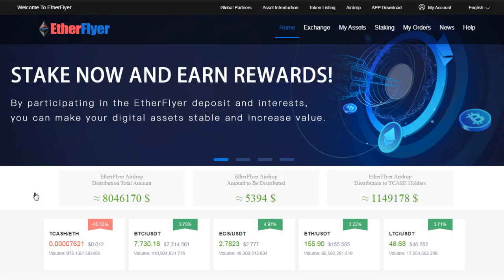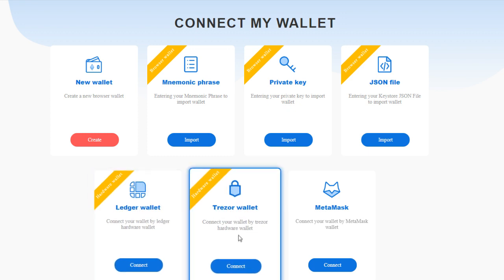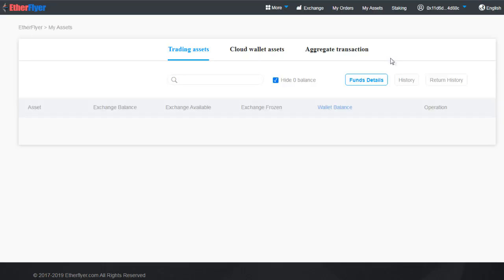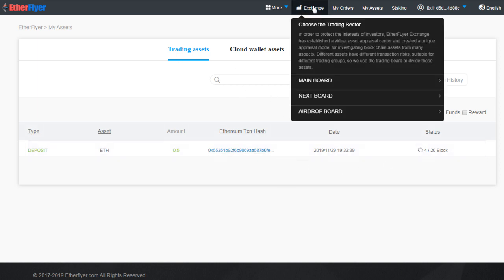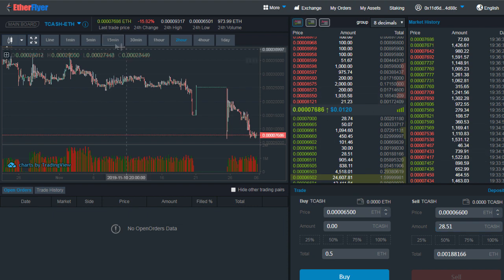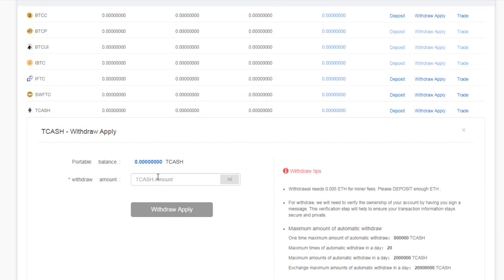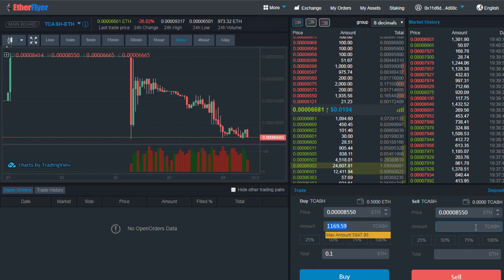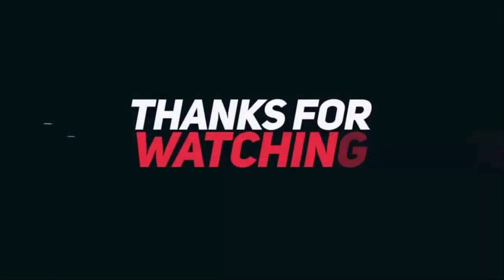EtherFlyer Tutorial - How to buy, sell, deposit, withdraw on EtherFlyer CryptoCurrency Exchange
How to trade on EtherFlyer - how to buy, sell, deposit, withdraw on EtherFlyer CryptoCurrency Exchange?

This is a short tutorial where I have explained the basics of EtherFlyer decentralized cryptocurrency exchange. Decentralized means you have complete control over your funds and exchange cannot freeze them, even if you loose control of your wallet.

ETH/ERC20: 0x11d6DFDe9FBC8E784c295D47399ccD9D7e34d88C
BTC: 1QGL6T8TQUMwxF9ijRUGk4auSMNPH6vjVC
BCH: qpxae9e6dtsrmrsytgfwsr9ankzajjvsycxgxfcud3
LTC: LdTikbJ1RZjAszKRKyUoEnBBH9v2aKS7bX
Nano: nano_3hqjjcfgfe63egux5rfy95qxy9zkqdz94td1zb4u5cpq17ne898f9dzrjmuw
Dash: Xxh6A2aRenVRSKUcv4rBNhVWuNbqAC89HT